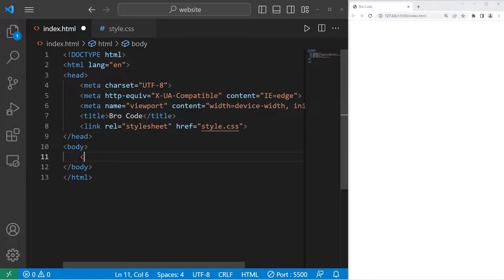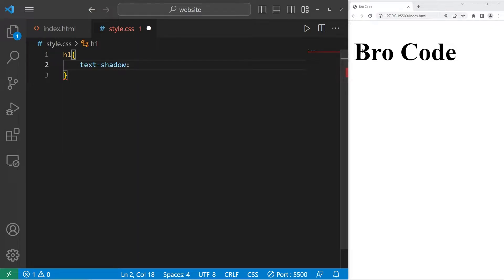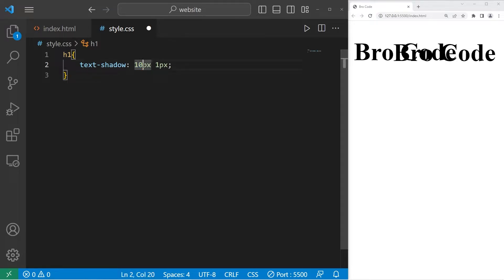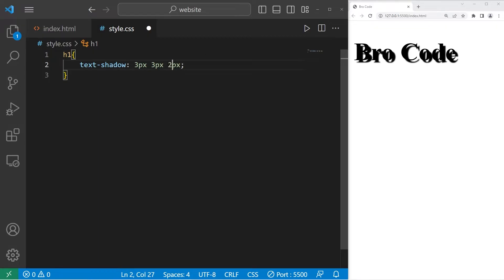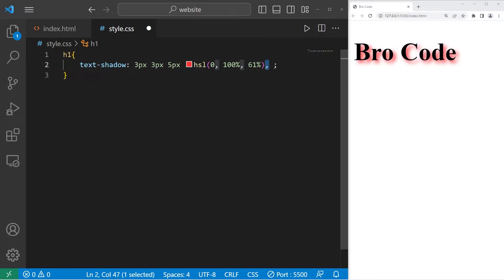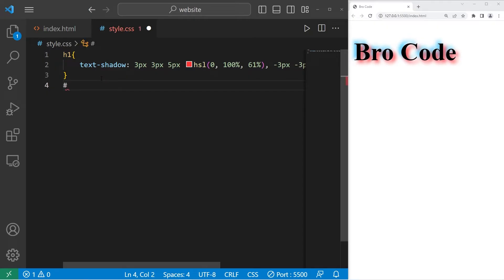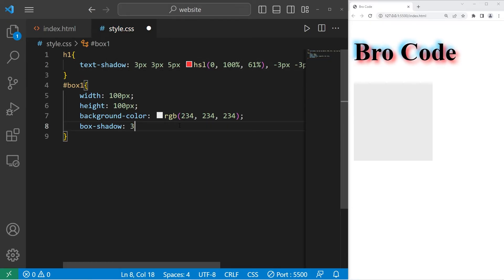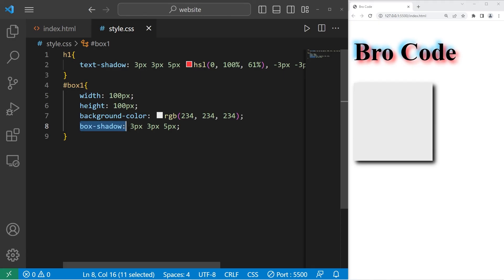Learn CSS shadows in 3 minutes! 👥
CSS text-shadow box-shadow tutorial example explained